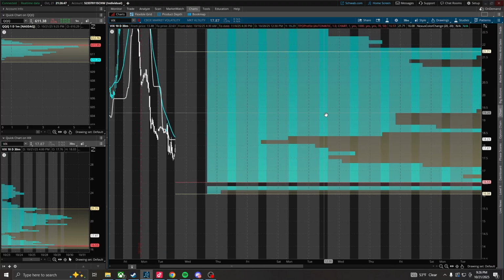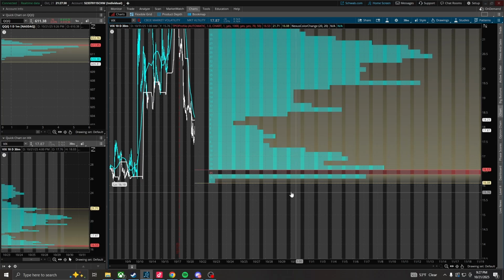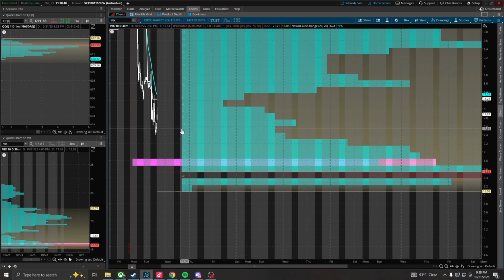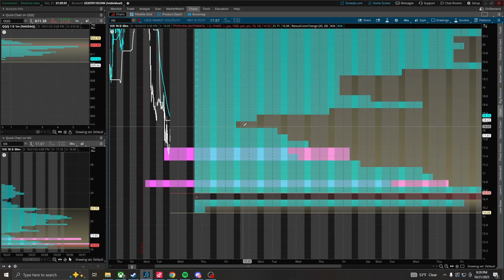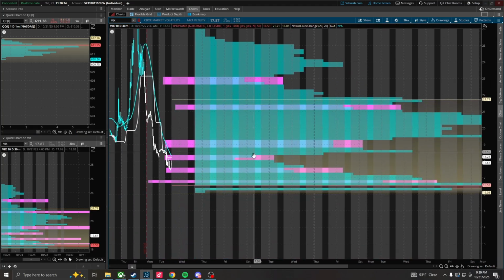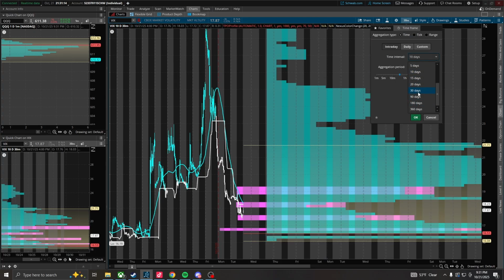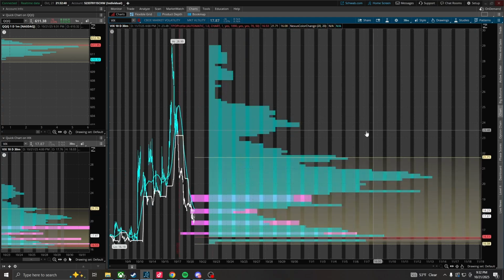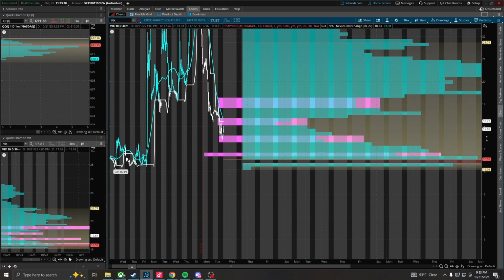Vix & Tpo Part Two (Final Part)